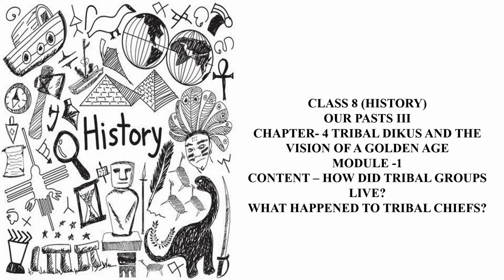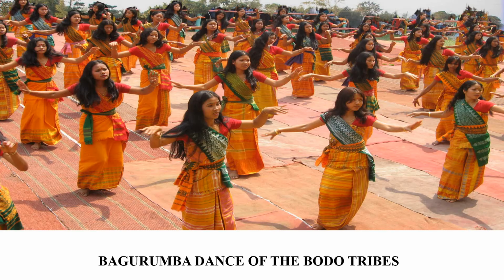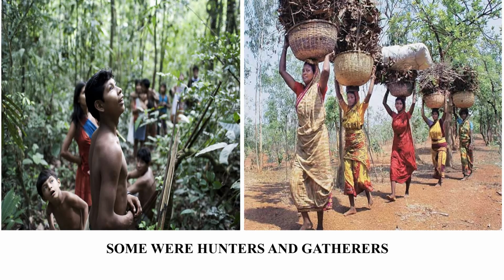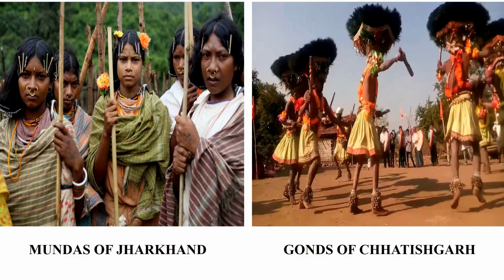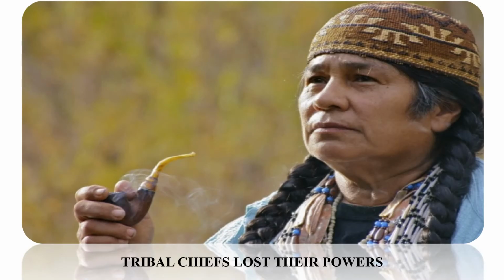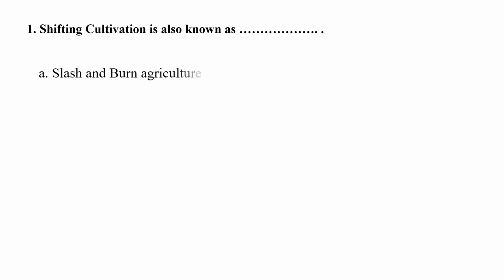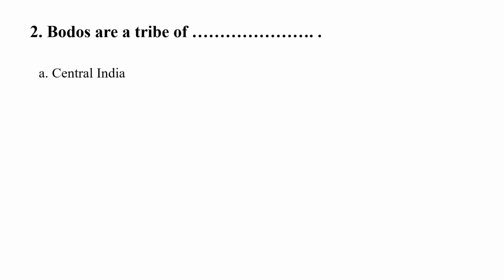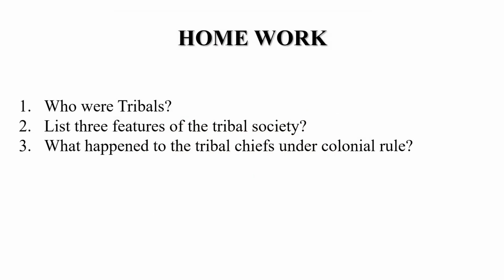Tribal Dikus and The Vision of a Golden Age | Lecture -1 | Class - 8 | C.B.S.E Board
Radiant Central Central  Children Academy
Jalalpur – Ambedkarnagar
U.P.